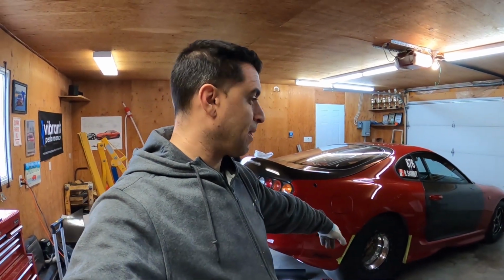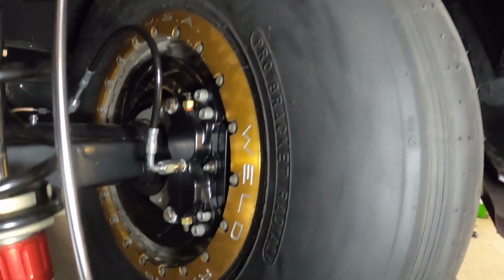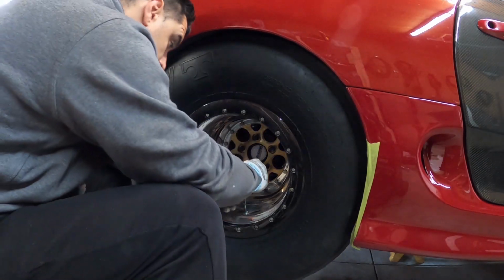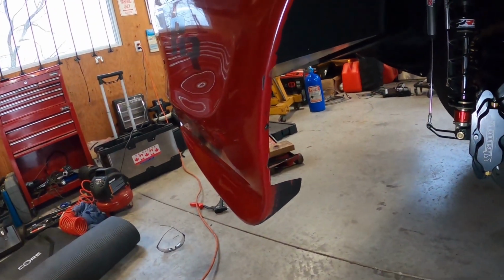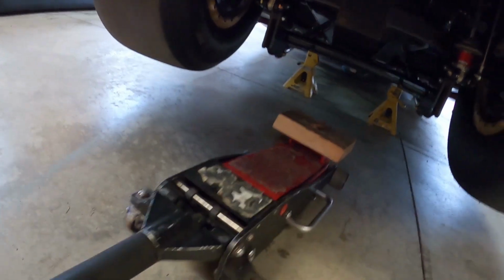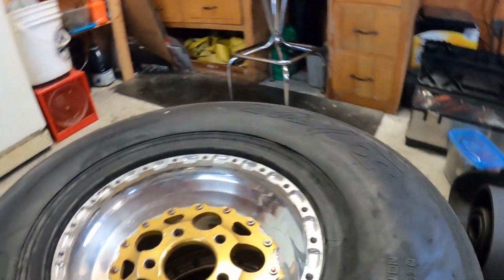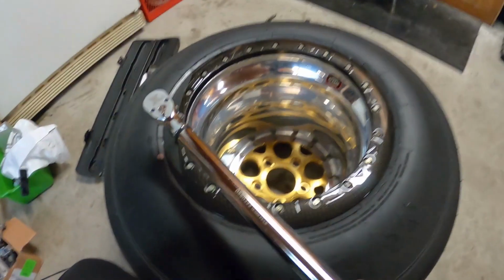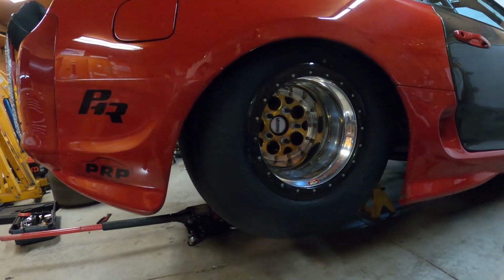How to fit massive 33" slicks on a mk4 Supra?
In this video we go over the process of adding clearance for the new 33" radials. We also mount the smaller radials preparing the car for the first race on June 5th.

The bigger size radials are 32x14x15. Smaller size is 29.5x10.5x15. Wheels are 15x14" with a 3" back space.

Thanks to CSCS Drag Racing for getting the tires at a very competitive price. Give them a follow on Instagram @cscsdragracing